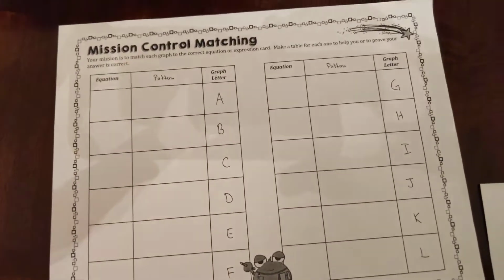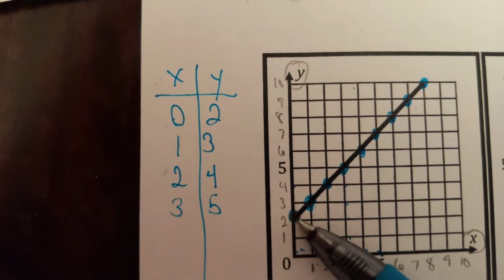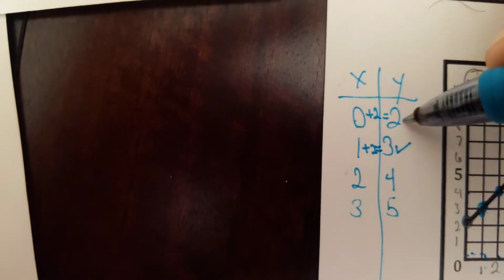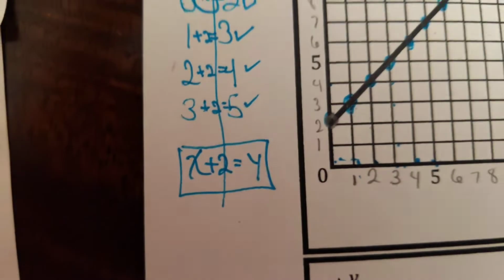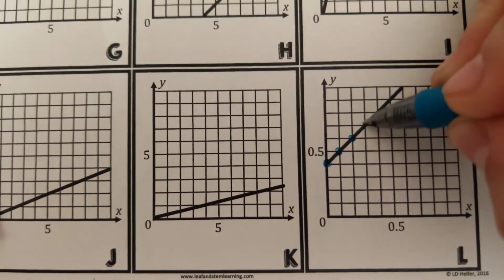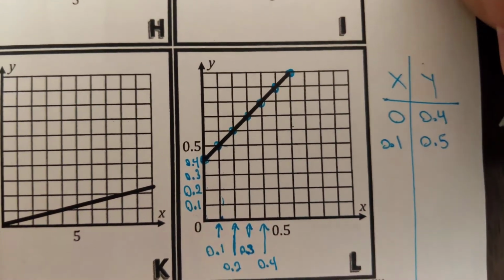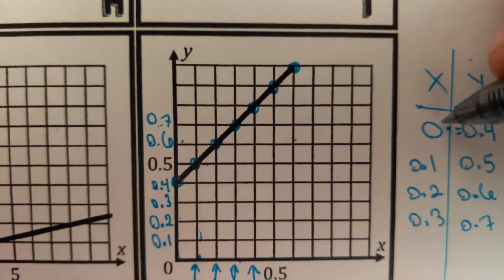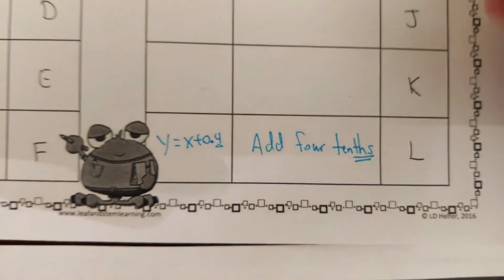Mission Control Matching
Station on finding patterns from a graph and match an equation to that graph by creating a x and y table.